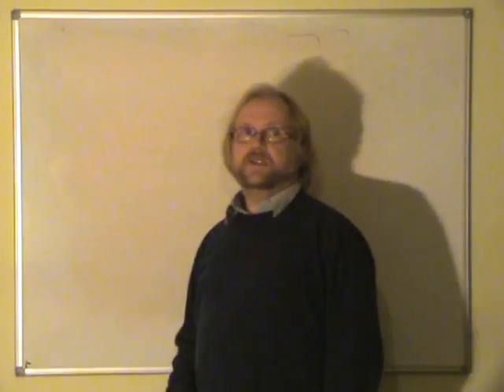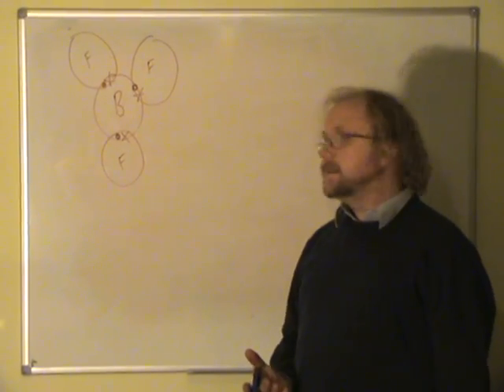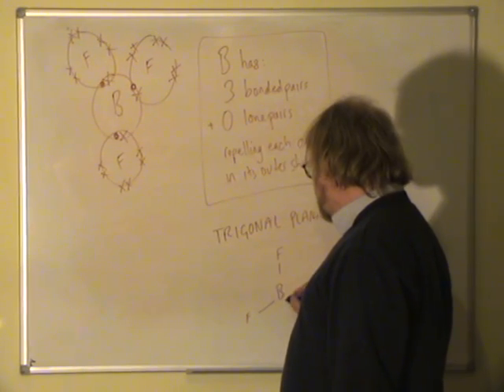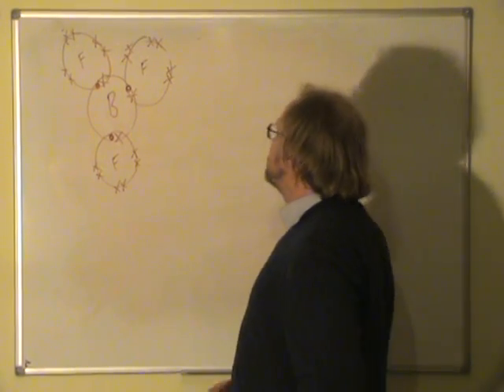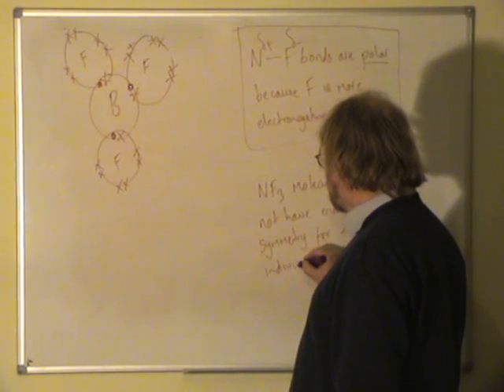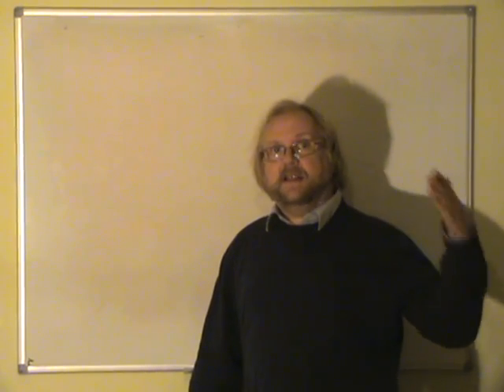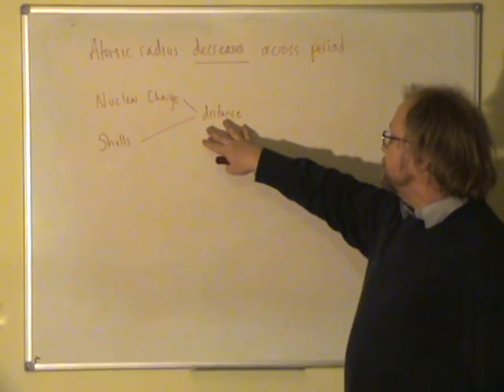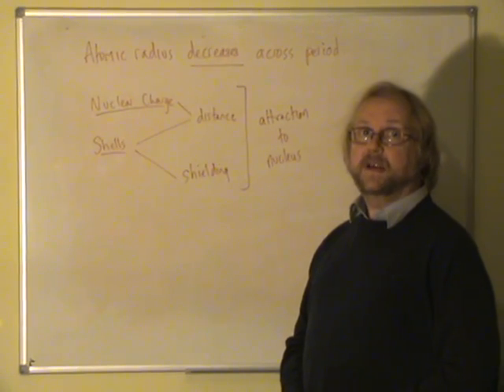ABG Jan10 Q5(d-f)